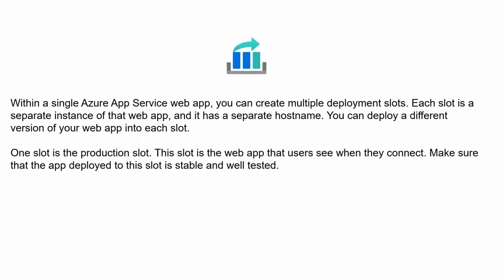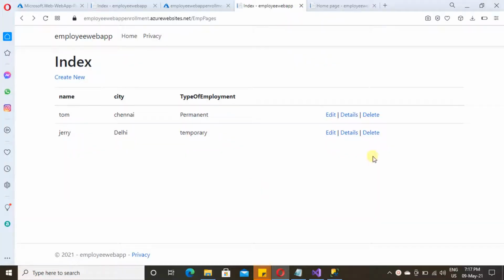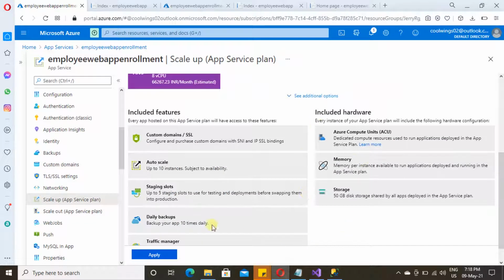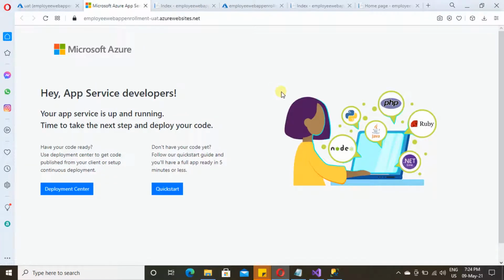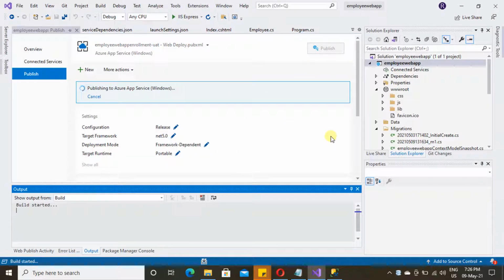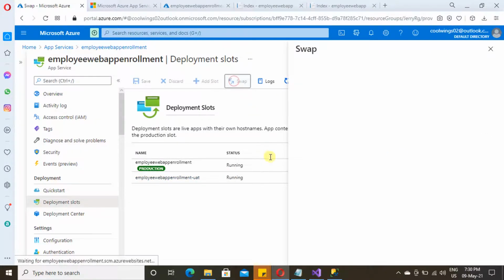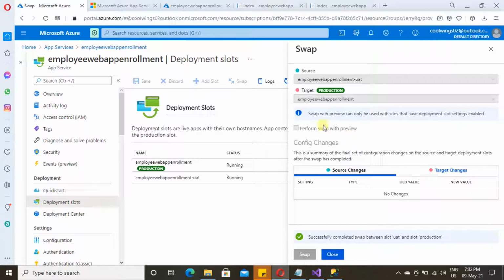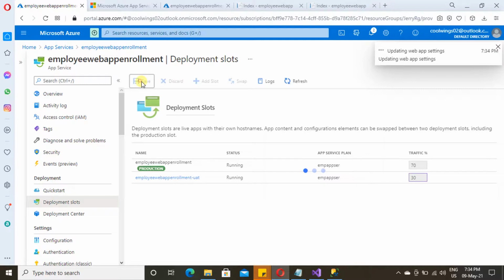App service Deployment slot explained with real time scenario | swap | traffic | step by step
In the video we have explained about App service Deployment slot with real time scenario ,We have also covered Swap and traffic